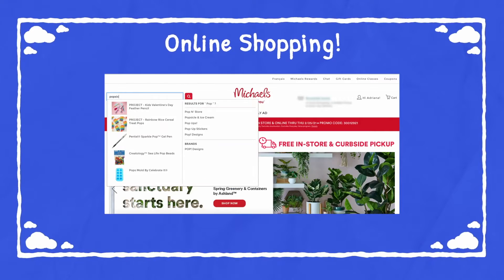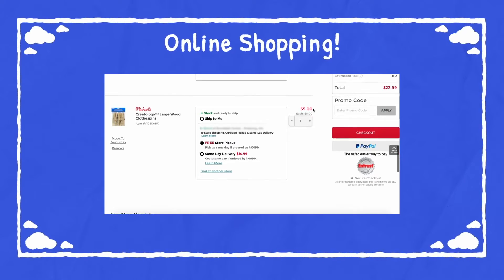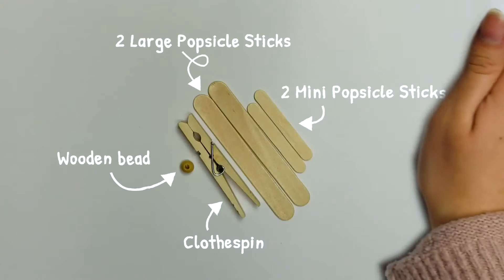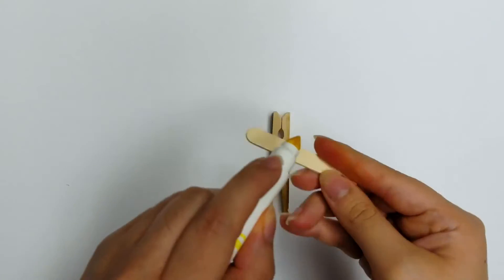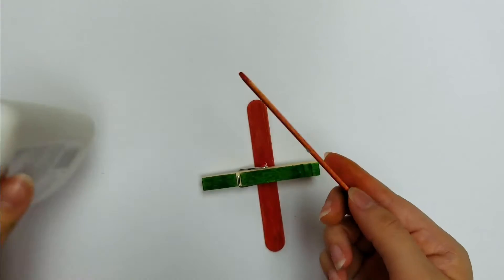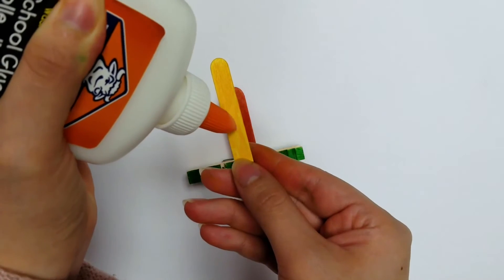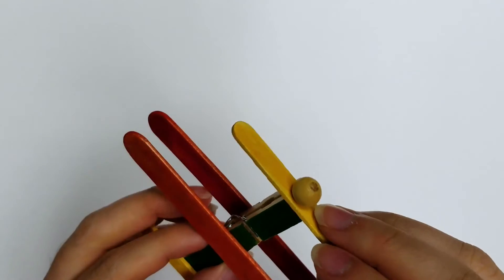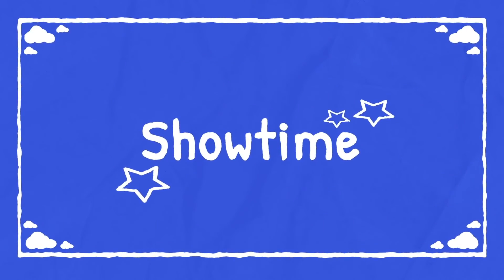Craft Kits Assembly Vlog #4: Airplanes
Celebrate spring with craft stick airplanes! Skip to 1:01 for a detailed guide on how to make your own!